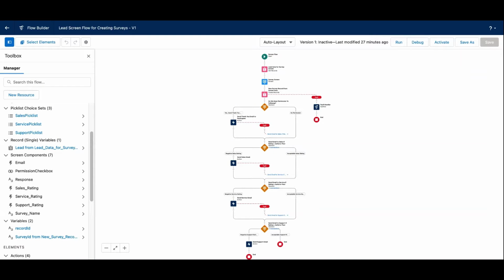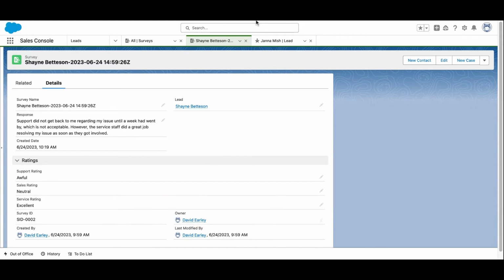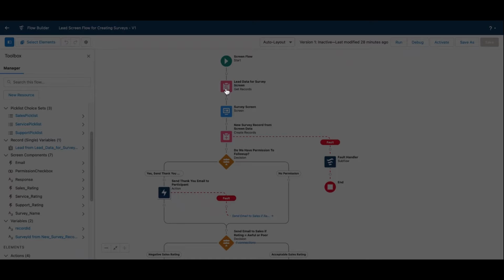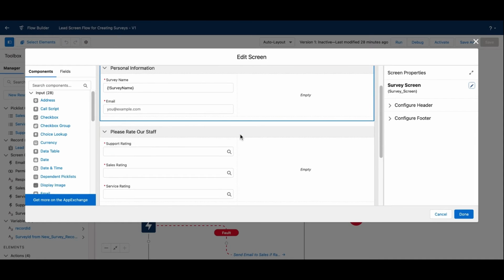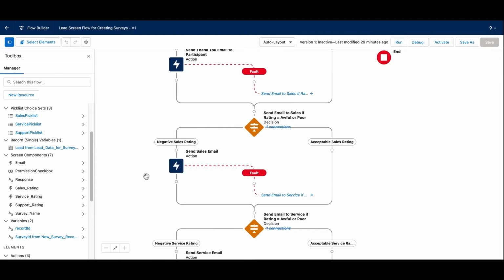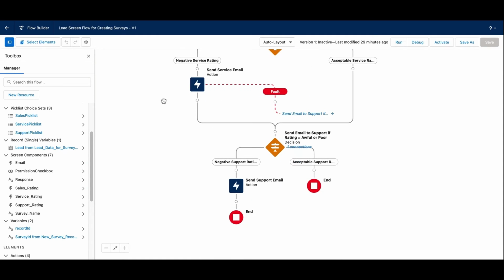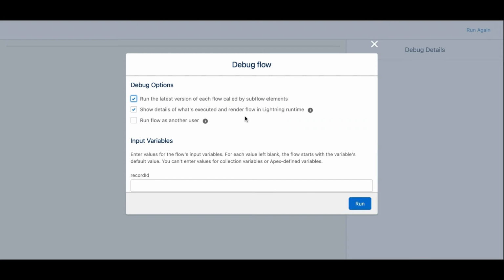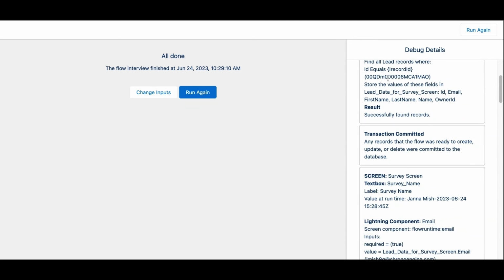Creating Surveys with a Salesforce Screen Flow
This is a brief demo showing you how you can configure a screen Flow to create surveys in Salesforce.  Users can fill out a survey, or input information from Leads on a specific record.

This Flow creates a Survey record from data on the Lead record, as well as information from the screen.  It also sends emails to appropriate parties based on values from the screen.  However, you can do a lot of stuff with surveys and Salesforce Flow.